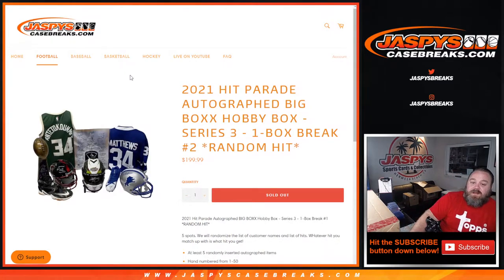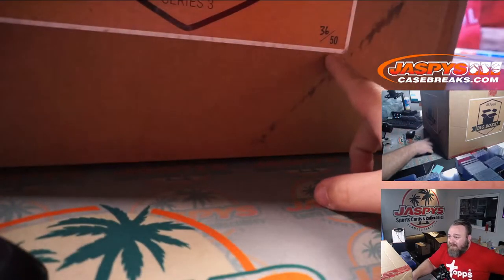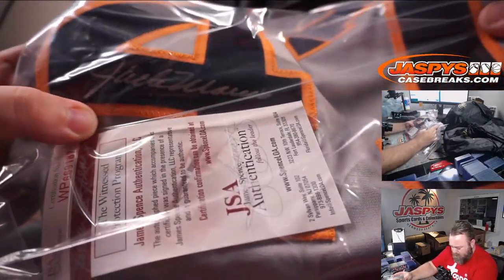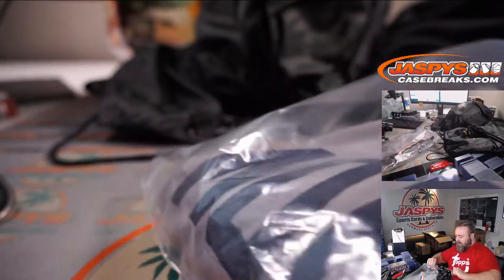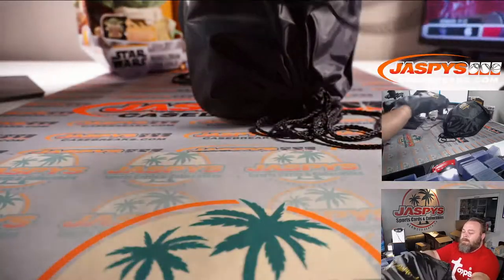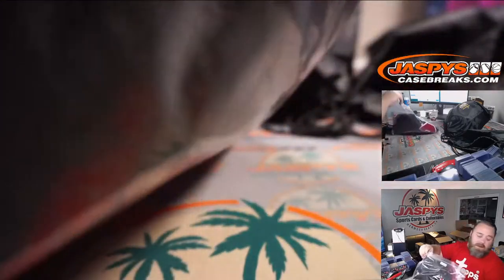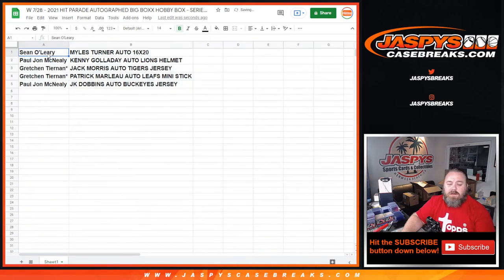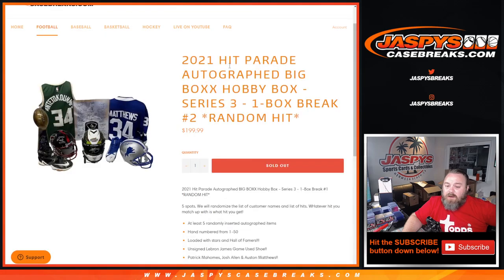W 7/28 - 2021 HIT PARADE AUTOGRAPHED BIG BOXX HOBBY BOX - SERIES 3 - 1-BOX BREAK #2 *RANDOM HIT*